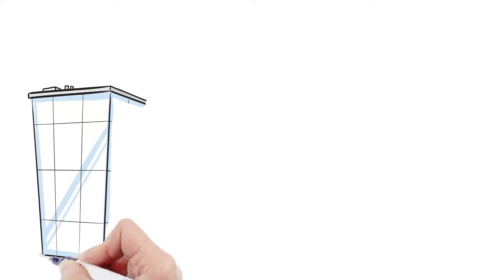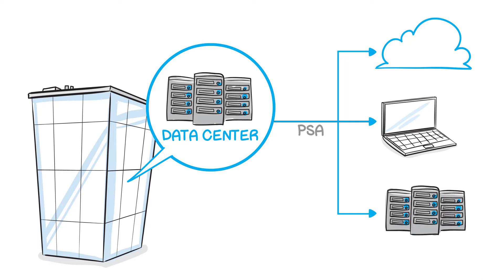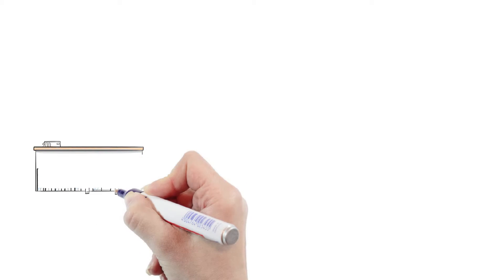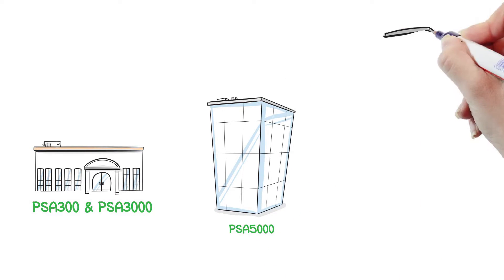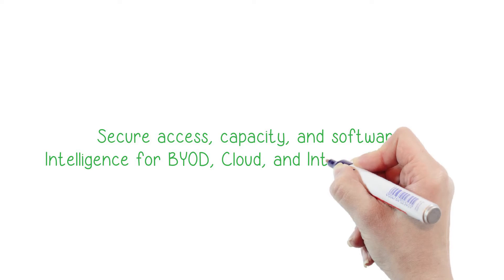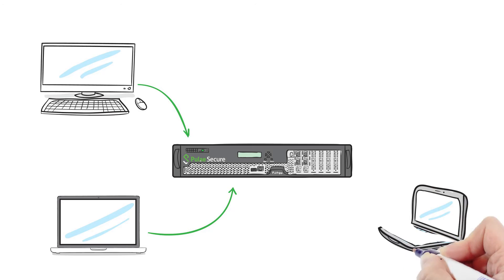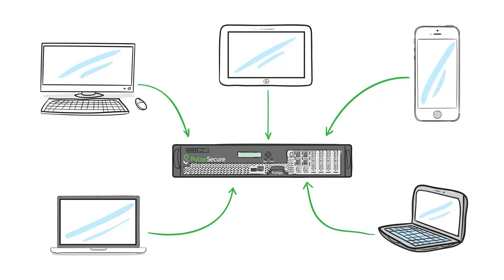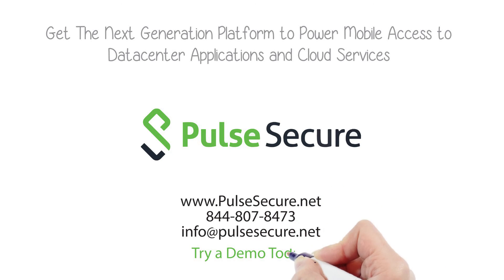Pulse Secure Appliance series (PSA and MAG) - SSL VPN connectivity or Network Access Control (NAC)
The Pulse Secure Appliance series (PSA & MAG) provide a single point of convergence for managing the secure network connectivity and access challenges of a mobile, always-connected workforce. In conjunction with the Pulse Secure Client, the Pulse Secure Appliances lower OPEX and CAPEX by reducing the number of appliances and servers needed to deliver and control secure network access regardless of a user’s location or device. for more info